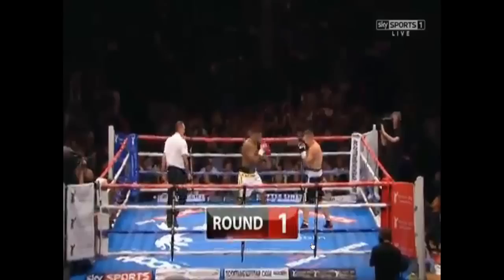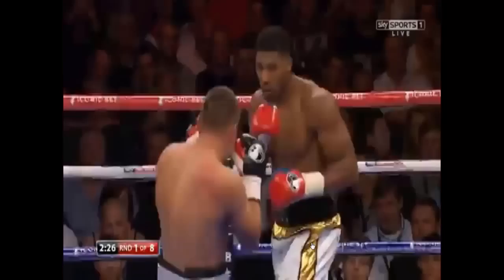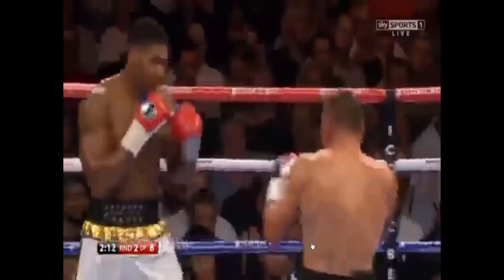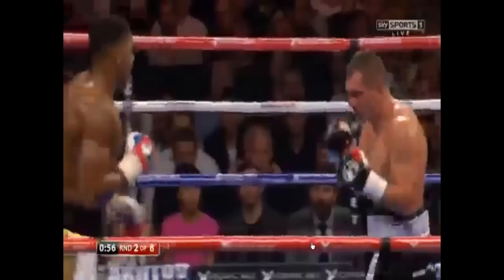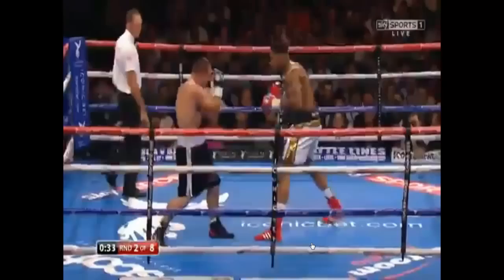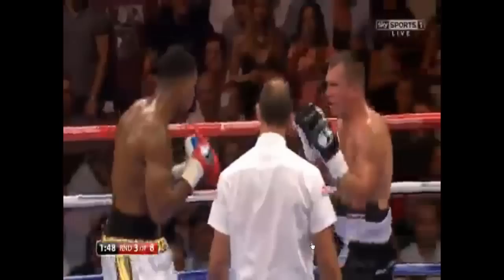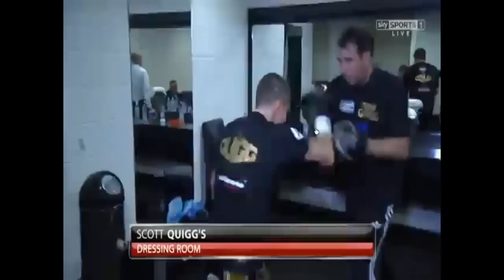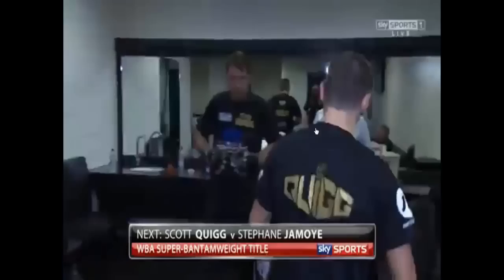Anthony Joshua vs Konstantin Airich Full Fight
Anthony Joshua v Konstantin Airich 09.13.14